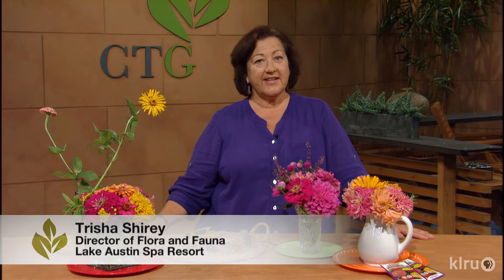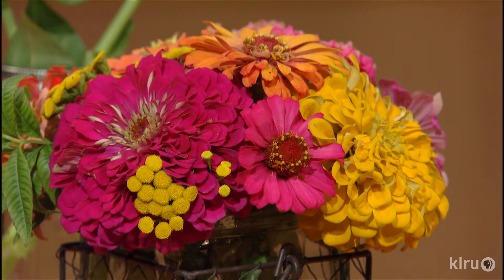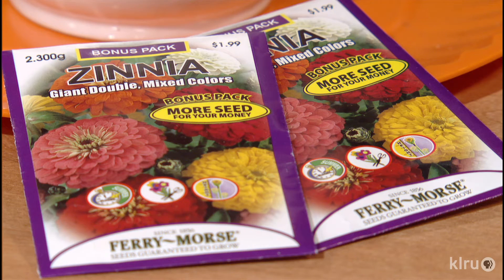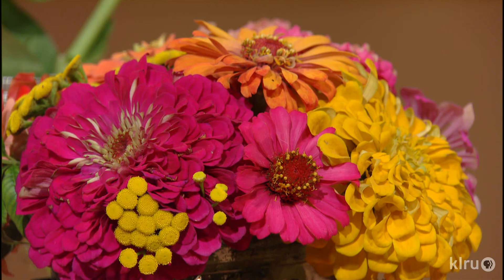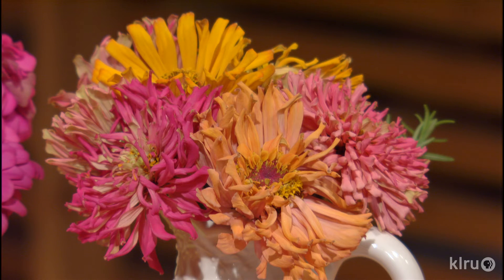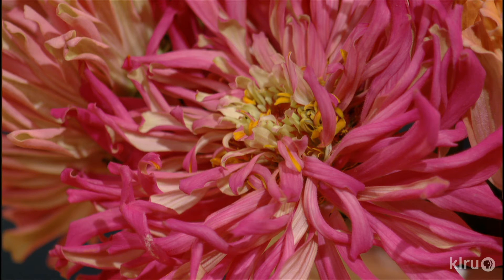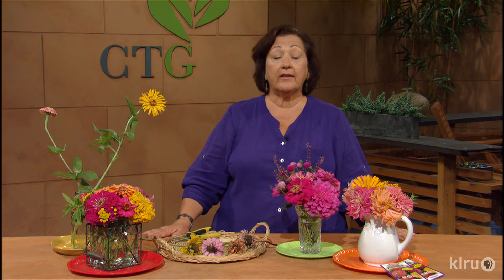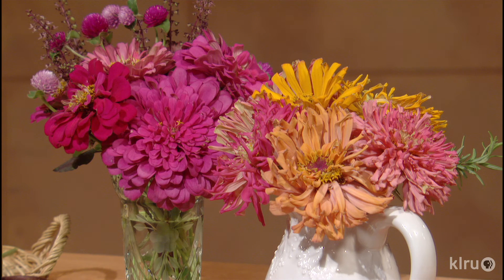Butterfly-loving zinnias |Trisha Shirey |Central Texas Gardener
Pop up the summertime garden with zinnias in colors as bright as the sunshine. Trisha explains how to grow her favorites for bedding and arrangements.